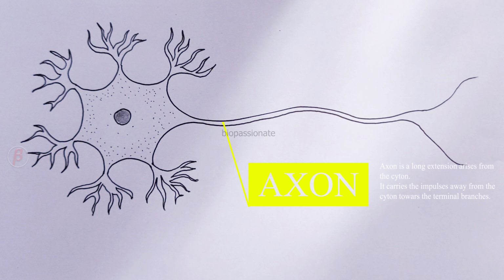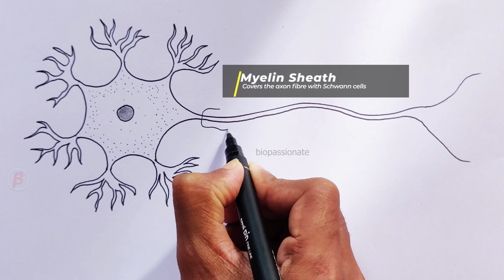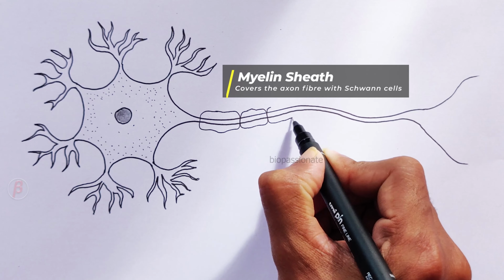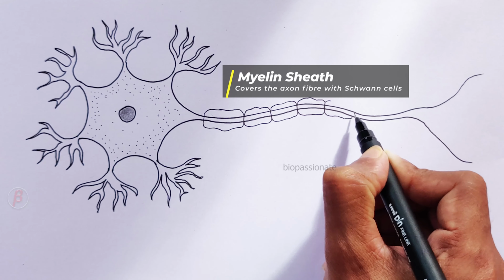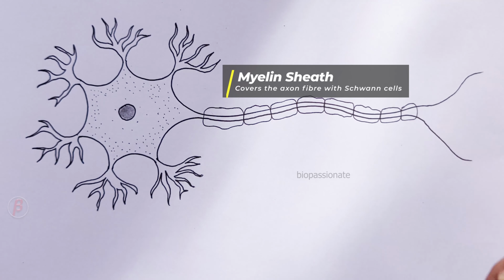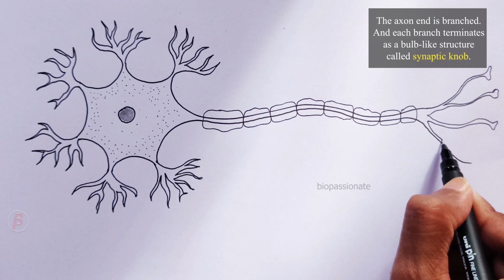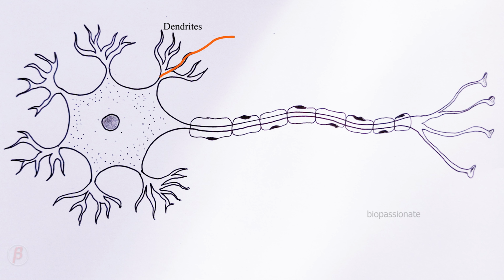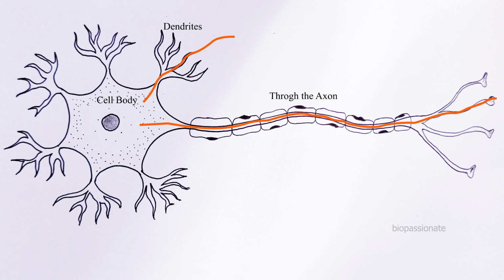NEURON (Nerve cell) - Quick and an Easy Way of Drawing - With Explanation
How to Draw a Neuron?

This video is about a quick and an easy of drawing neuron with a clean explanation.